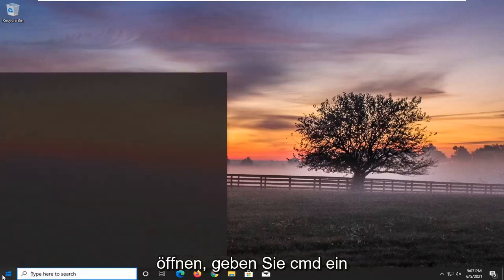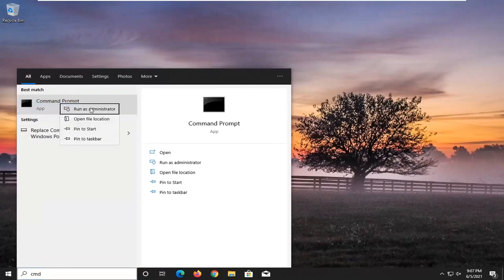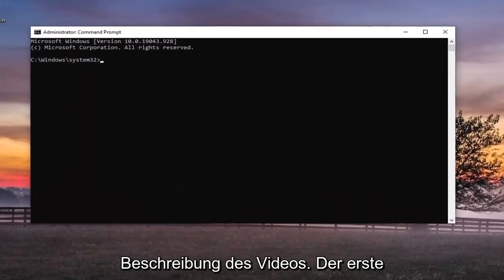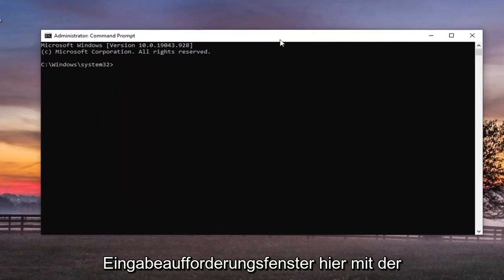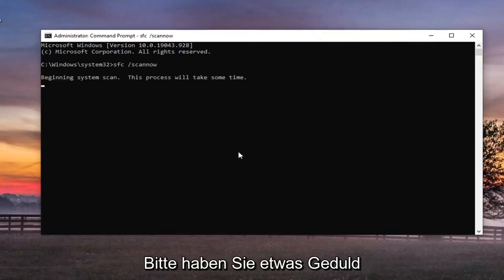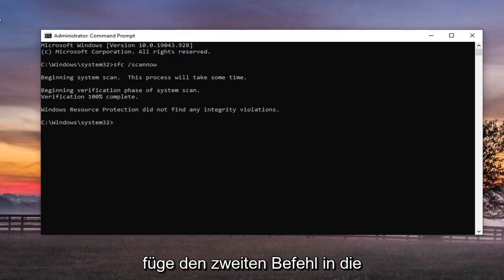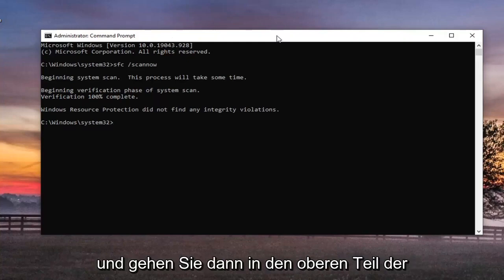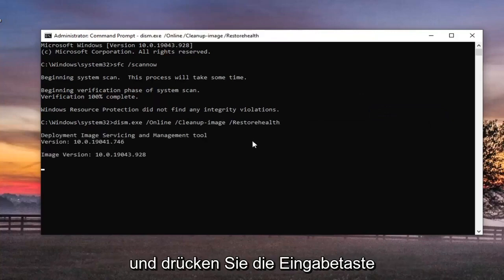Wie man den Dateisystemfehler in Windows 10/11 behebt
So beheben Sie häufige Dateisystemfehler in Windows 11 und Windows 10.

Verwendeter Befehl:
sfc /scannow

Der Dateisystemfehler kann problematisch sein und Ihre tägliche Arbeit beeinträchtigen. Es gibt jedoch eine Möglichkeit, dieses Problem zu beheben, und heute zeigen wir Ihnen, wie Sie es richtig machen.

„Dateisystemfehler“ ist einer der am häufigsten auftretenden Windows-Fehler, auf den die meisten von uns irgendwann gestoßen sind. Es zeigt eine winzige Benachrichtigung auf dem Bildschirm an, die fast keine Erklärung dafür enthält, was den Fehler verursacht hat.

Dateisystemfehler können unterschiedlicher Art sein; Einige können aufgrund von Festplattenproblemen, beschädigten Registrierungsdateien, Malware-Infektionen oder beim Versuch, ohne Administratorrechte auf eine Datei zuzugreifen, auftreten. Unabhängig davon, welche Art von Dateisystemfehler auf Ihrem Gerät auftritt, ist die Lösung zur Behebung des Fehlers mehr oder weniger dieselbe, um mit solchen Systemfehlern umzugehen.

Laufzeitfehler 217 ist ein häufiger Fehler, auf den Benutzer von Windows 11 stoßen. Dieser Fehler kann verschiedene Ursachen haben, wie z. B. Fehler in konfigurierten Systemeinstellungen, unregelmäßige Einträge in den Systemelementen usw. Der Fehlercode ist so geschrieben, dass er einen detaillierten Hinweis auf die genaue Ursache dieses Laufzeitfehlers gibt . Der Zahlencode im Fehler hilft dem Hersteller oder Entwickler, die Ursache der Fehlfunktion zu verstehen.